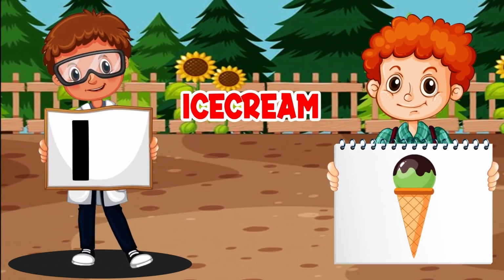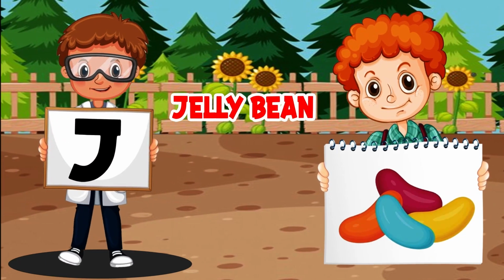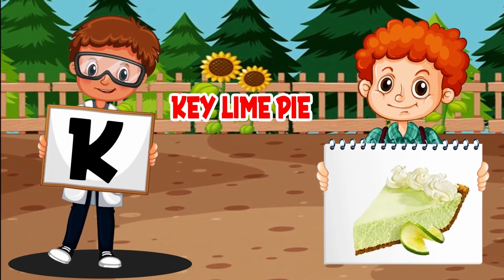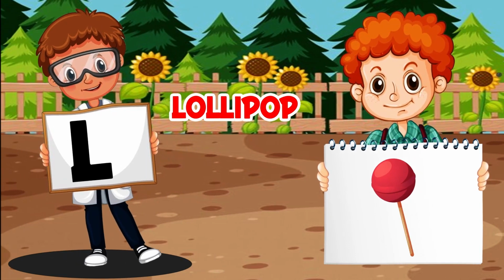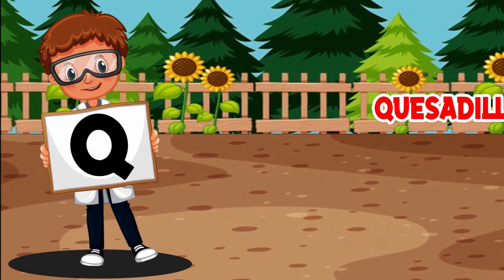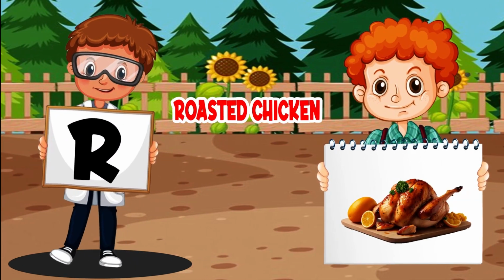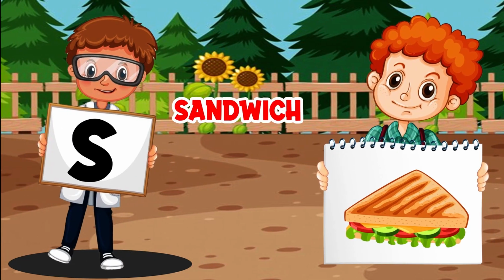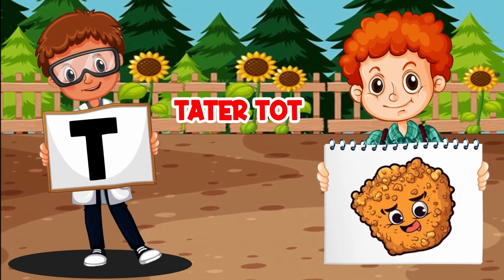Phonics Song for Toddlers | Phonics Sounds of Alphabet A to Z | Phonic Song | Smart Learning Topic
About Us:

"Smart Learning Topic" is a 2D and 3D energized channel, which gives recordings to children to learn English, through learning Recordings for youngsters. We teach kids through fun by utilizing a novel mix of liveliness and music to make them ready to advance by watching our learning recordings for youngsters, learning recordings for little children, learning recordings for kindergarten, learning recordings for infants, and learning recordings for preschoolers.

We seek to foster a youngster's learning pleasant. We plan to create fun learning Recordings for youngsters with our delightful 2D and 3D movement, animation music, and instructive information. We work for instructive advancement in messes around with letters in order, colors, numbers, creatures, birds, shapes, natural products, vegetables, and considerably more.
This is the place that is known for no particular reason and instructive recordings for babies, preschool, and Kindergarten. We ensure your infants will revere our recordings, nursery rhymes kids tunes, and so on.

ABC Learning
English Alphabet Learn A to Z
Alphabet
educational video
home school
kids video
learning English
english alphabet
abc
abcd
alphabet
abc phonics
phonics song
abc song
alphabet song
abcd song
phonics sound
phonics